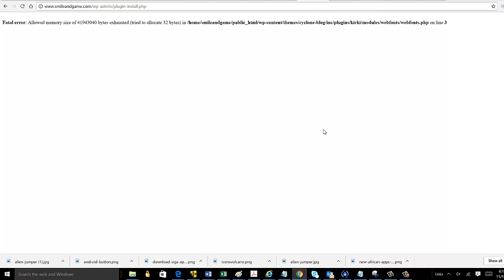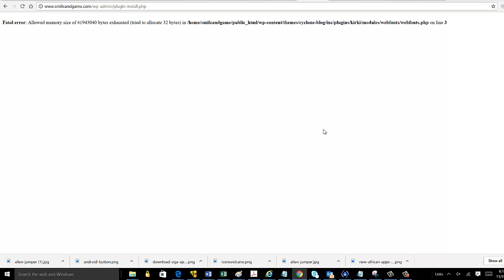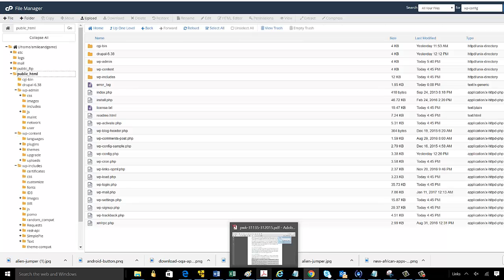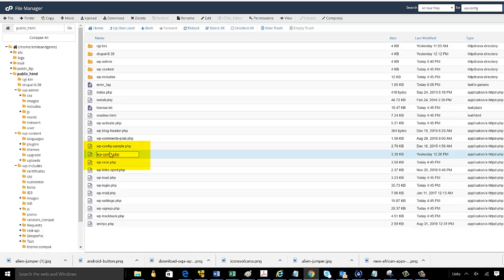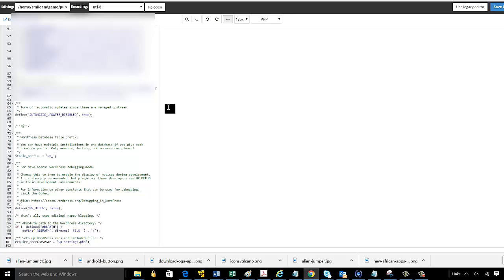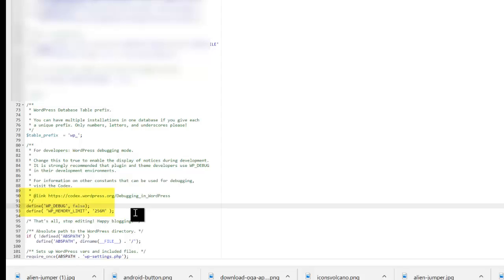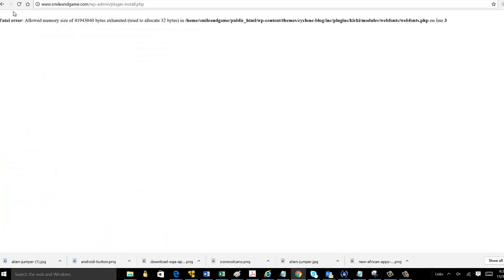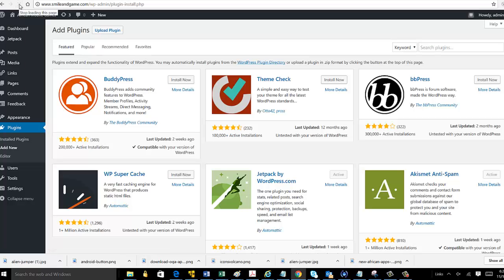How to Fix: Fatal error: Allowed memory size of bytes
if you try to log into your wordpress site and you get the following error message Fatal error: Allowed memory size of 41943040 bytes exhausted (tried to allocate 786432 bytes) in /home/smileandgame/public_html/wp-content/plugins/jetpack/locales.php on line 2149 : then this video is for you.  This is the solution video